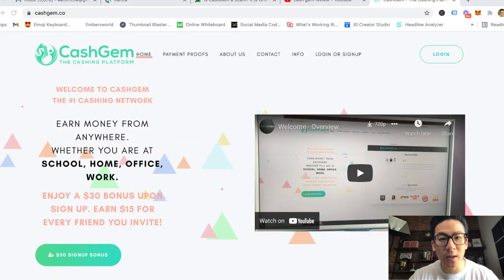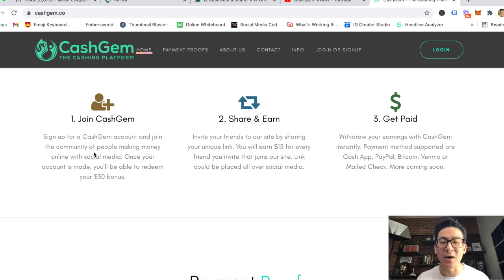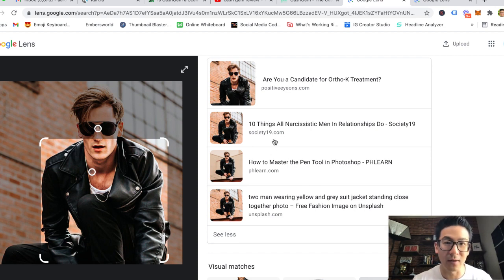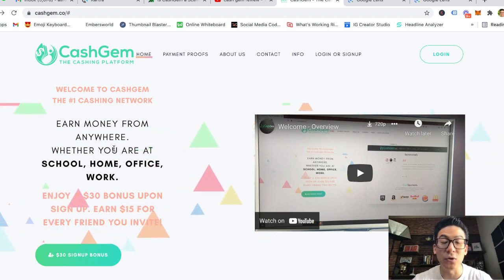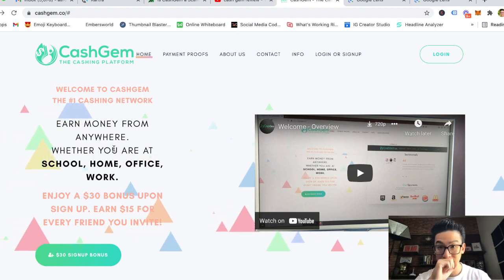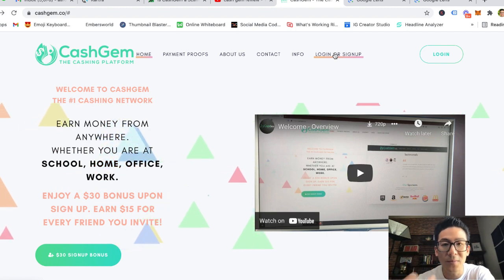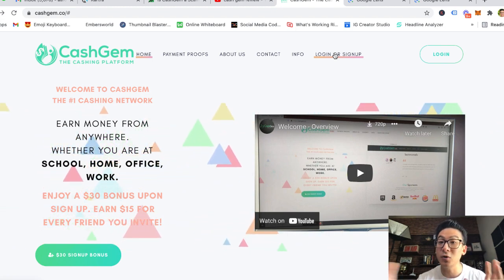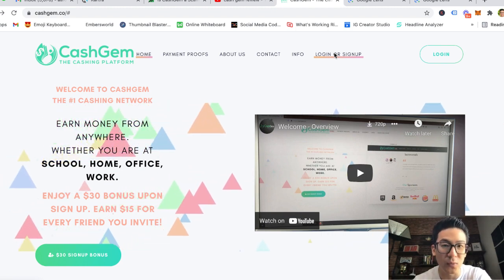CashGem Review - Can You Really Make $100s A Day With This Site?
Cashgem review * Get My #1 Way To Earn Online In The Comments 👇👇👇About this video:
In my cashgem review you will learn all about this info harvesting website and whether you can really learn to earn money from home through it or not with their system and war map. Most make money online products and websites that are sold online are not great so watch this review and let me know what you think.